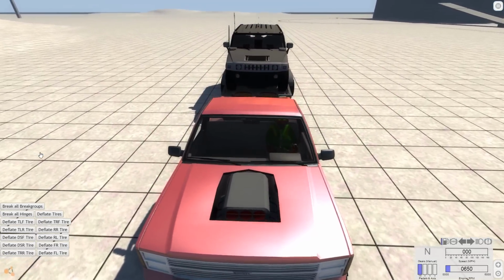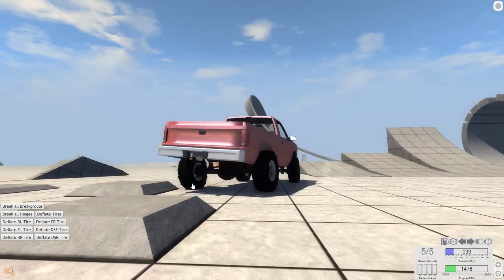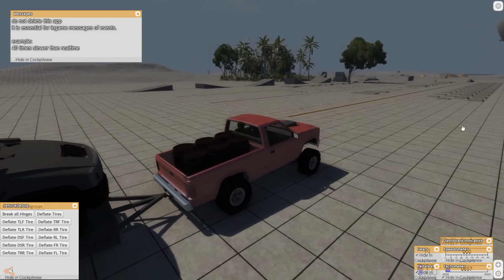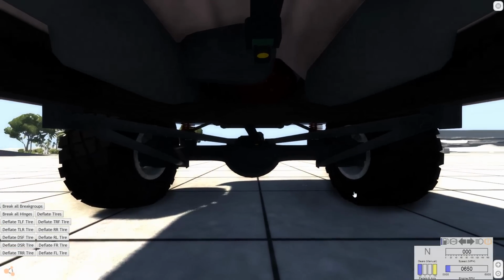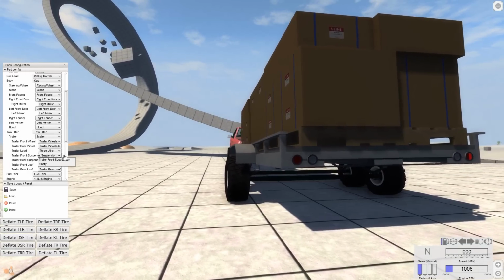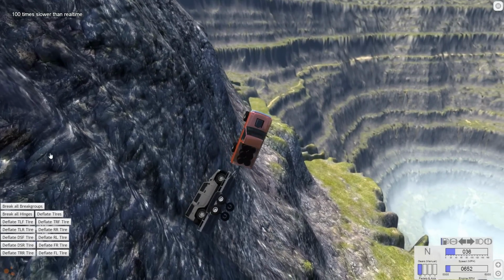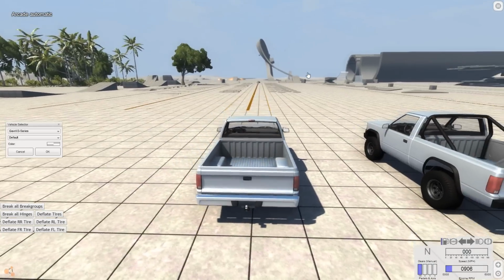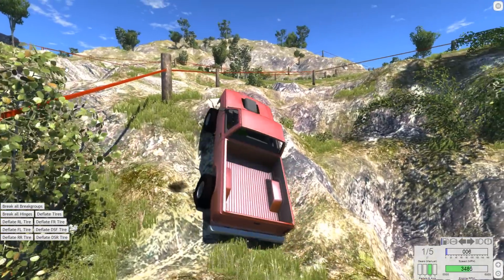BeamNG.drive - Live Axle D-15 + Two Axle Trailer